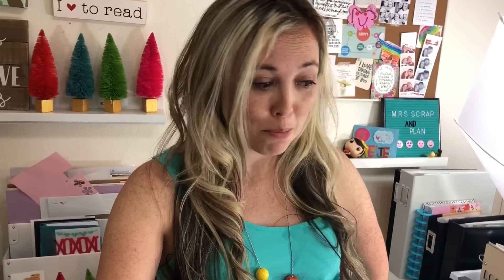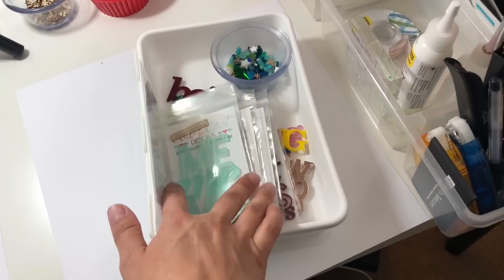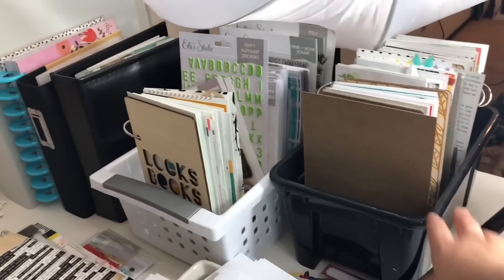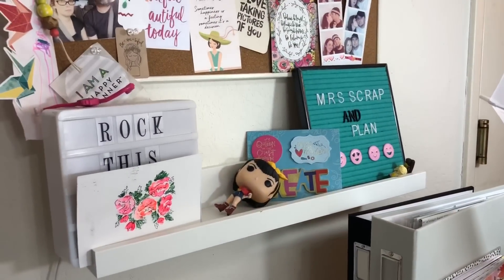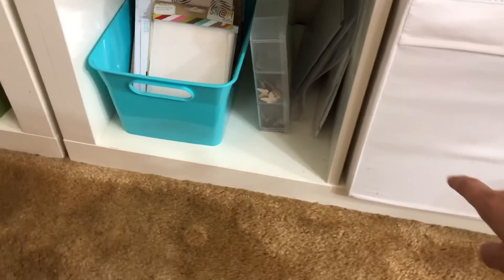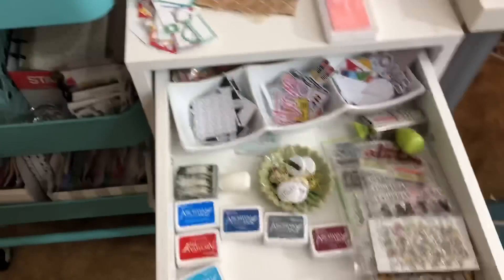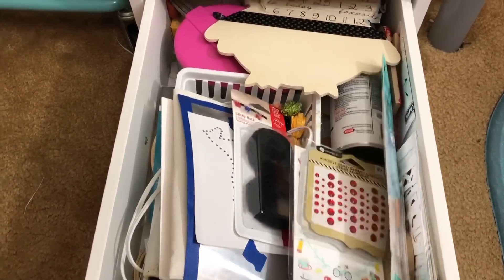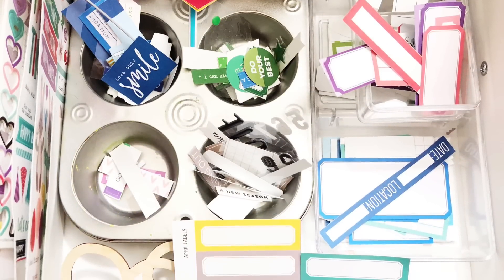My Crafty Tour | Scrapbooking | Craft Room | Mrsscrapandplan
Hey everyone! So excited to share my crafty space with you. My space has taken on my forms over the years but this setup out in the dining area of house has worked the best.

I’ve listed all the sources I mentioned in my video and if you have any other questions just let me know!

Hope you enjoy this tour!!

Thank you for the support! Feel free to get in touch with me.

⭐️ HELPFUL LINKS ⭐️

** Scrappin Happy Studio - Jenny

✂️ Favorite supplies ✂️
* Canon Pixma iX6820
* Epson Presentation Matte Paper
* Graftix Transparency Paper
* Signo Uni Ball 0.38
* Fiskars 4 inch point scissors
* Scotch Titanium scissors
* Zig 2 Way Pen
* Elmer's Tape Dispenser Refills
Dispenser is unavailable at Amazon